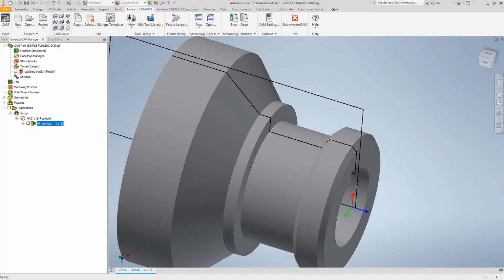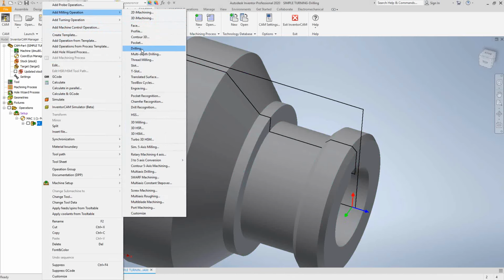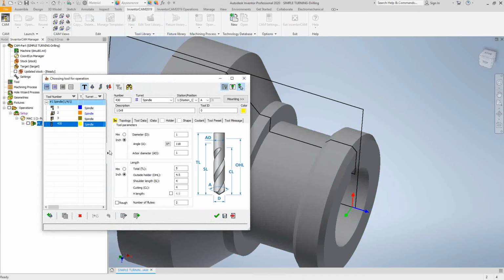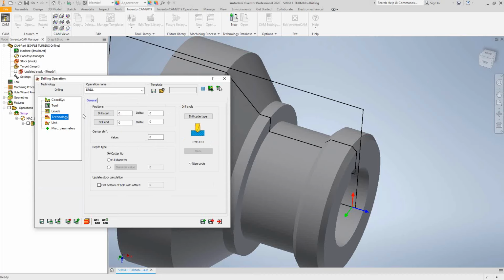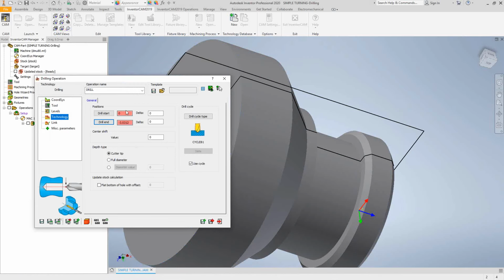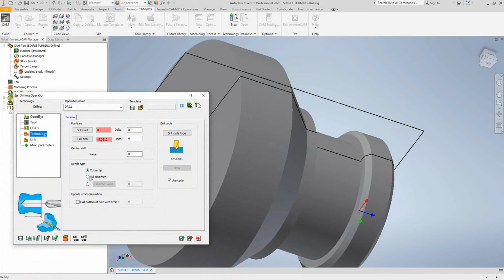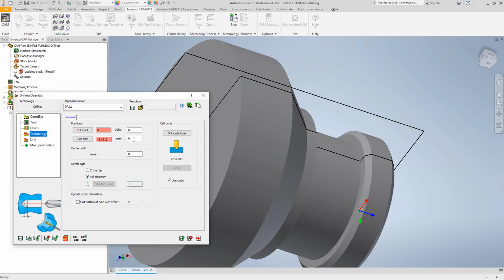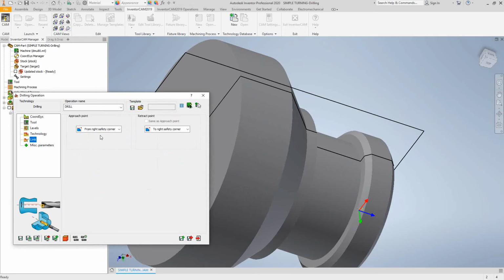InventorCAM Introductory Video 19 Drilling Toolpath Turning